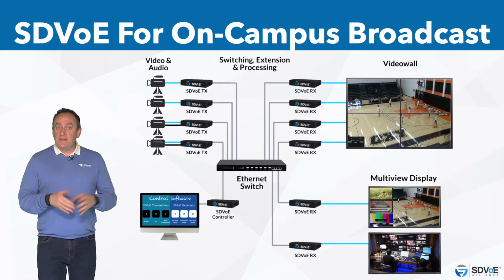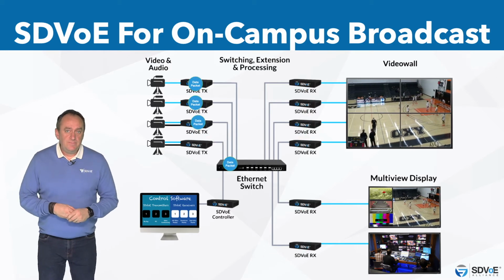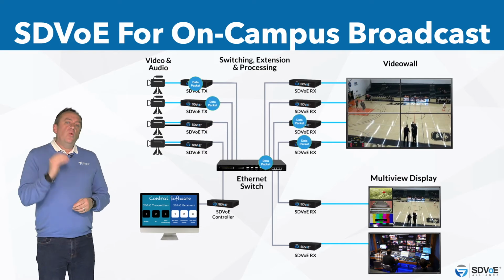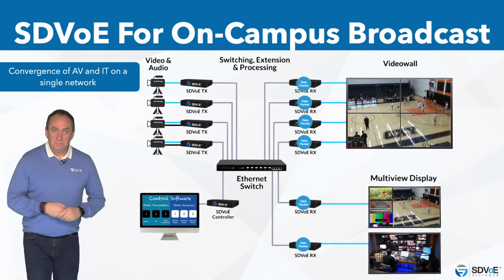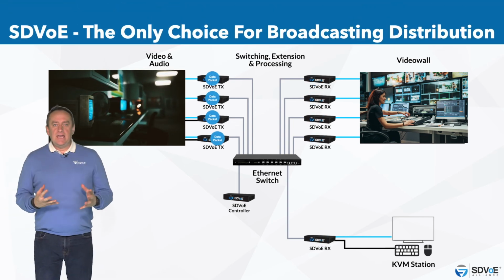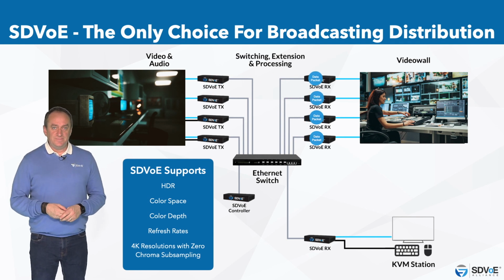SDVoE in Broadcast & Media Production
SDVoE has significant advantages over the matrix switch, and over proprietary AV over IP systems. These advantages apply across all vertical markets served by the audio video industry.

Previously we’ve looked at why broadcast standards don’t matter in Pro AV, however that doesn’t mean that SDVoE has no place in the broadcasting world. This course will offer some useful examples to help Pro AV businesses branch into more broadcasting and media production projects using SDVoE technology.